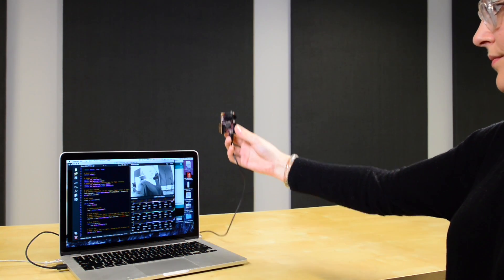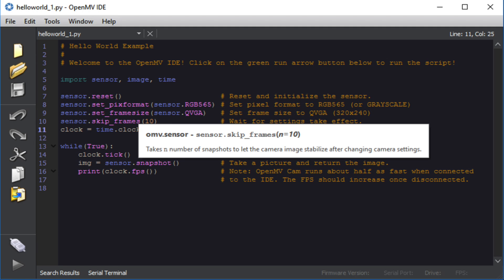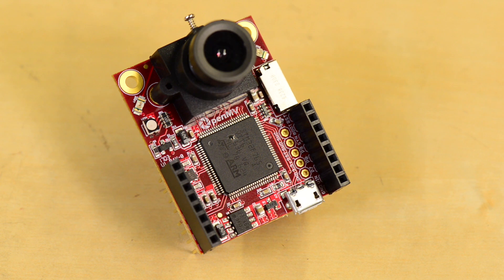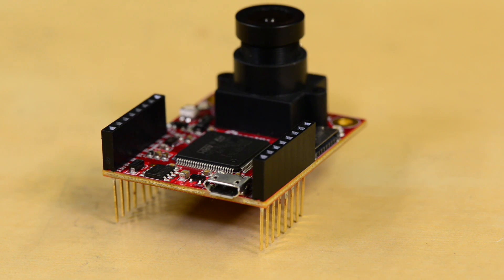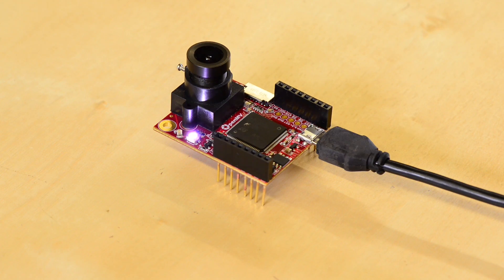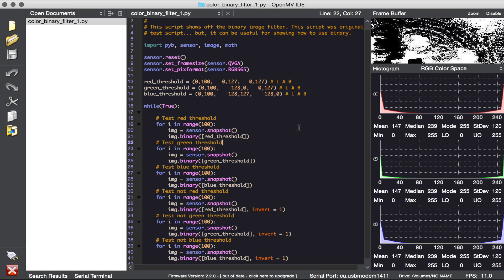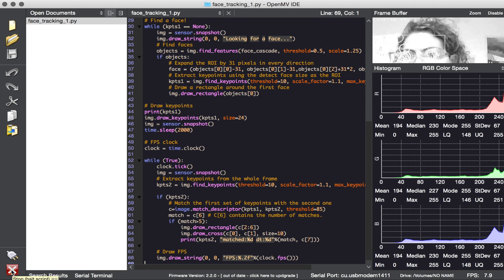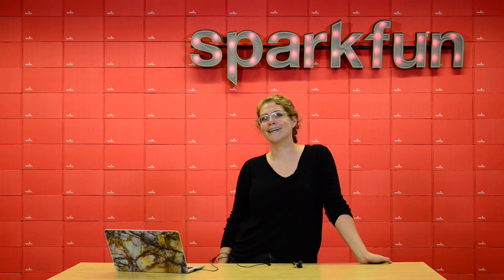OpenMV M7 Camera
The OpenMV M7 is a small, low power, microcontroller board which allows you to easily implement applications using machine vision. This programmable board operates with high level Python scripts making it easy to deal with the complex outputs of machine vision algorithms. With this, you can easily trigger pictures and video capture, and control the included I/O pins according to your needs. OpenMV has provided an easy to use IDE, lots of example code, and detailed documentation to get you started.